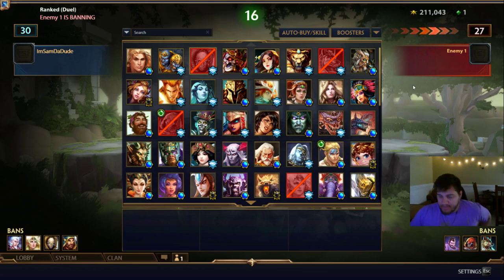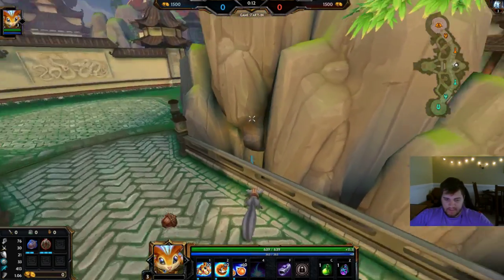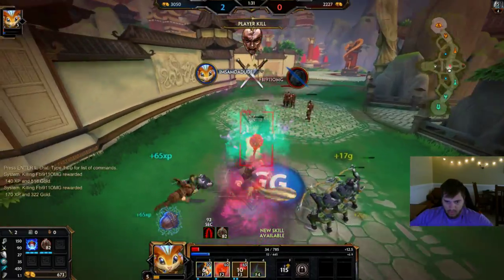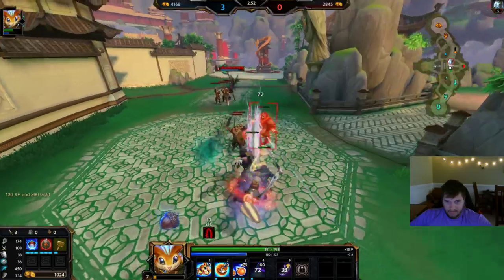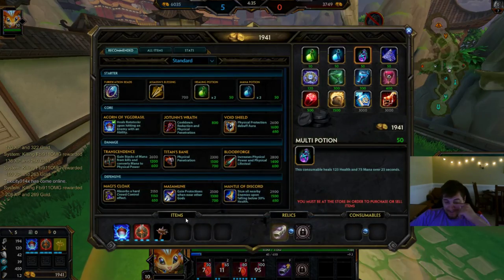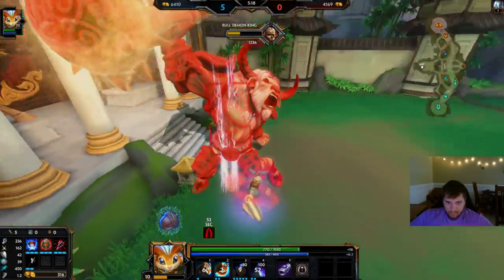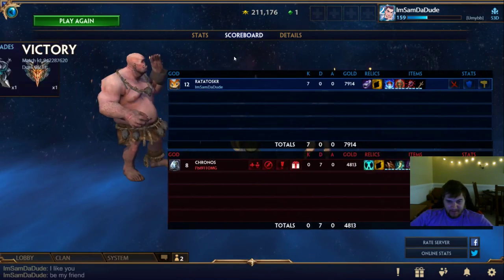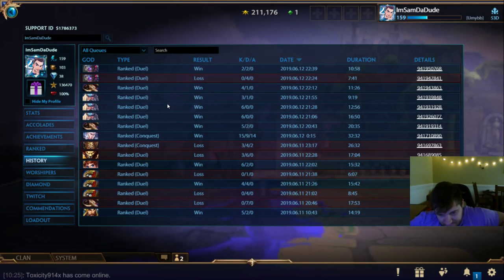Smite - LOL I GOT MORE KILLS THAN MINUTES IN THE GAME! - Grandmasters Ranked 1v1 Duel